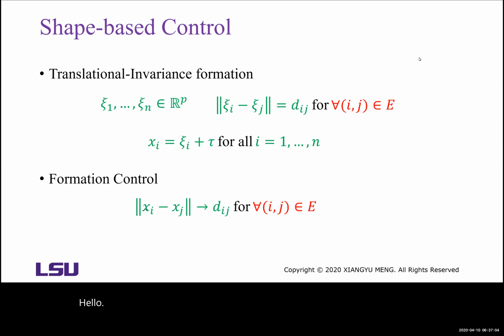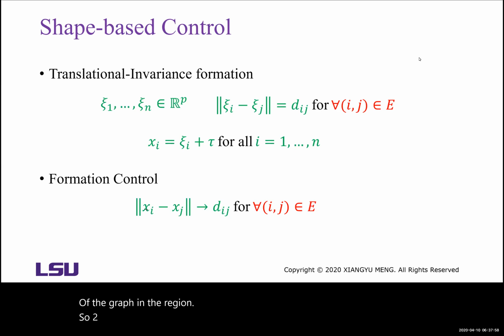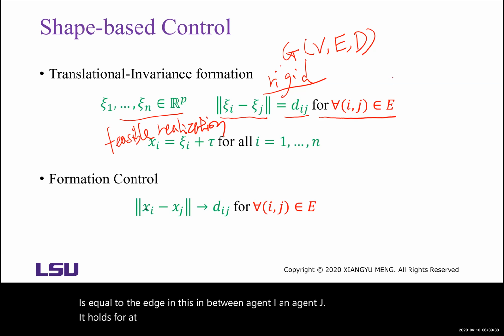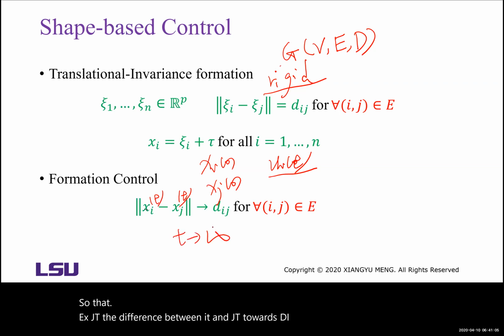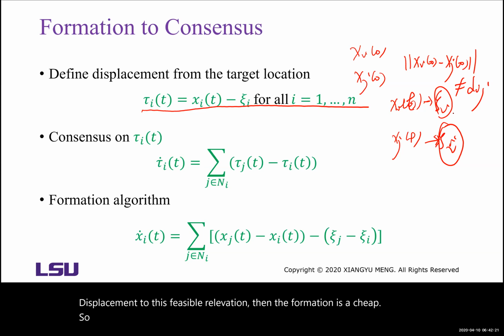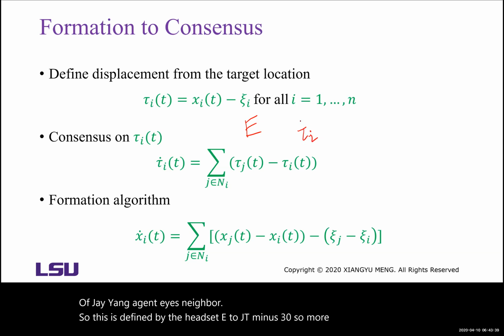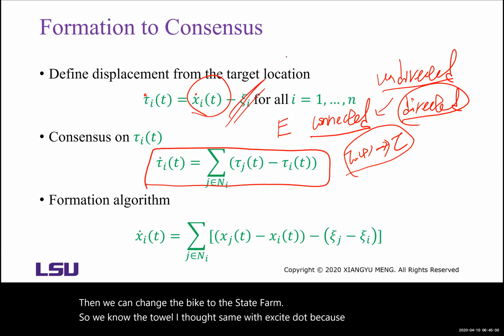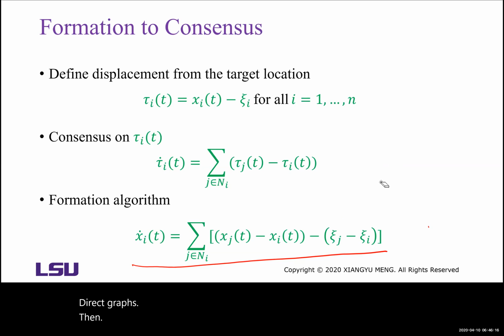Formation Control of Multi-Agent Systems Part 4 Shape based control